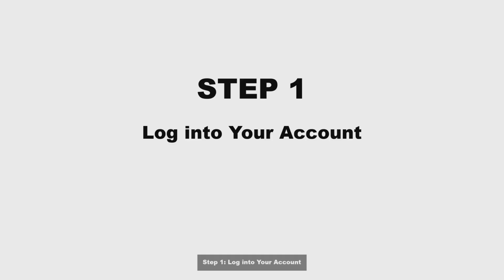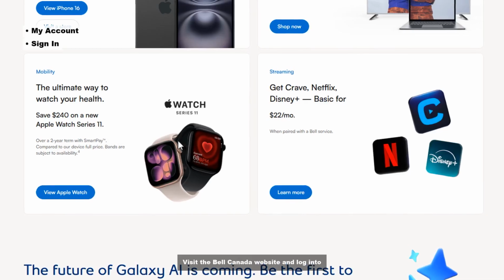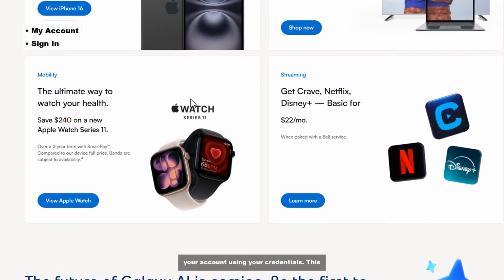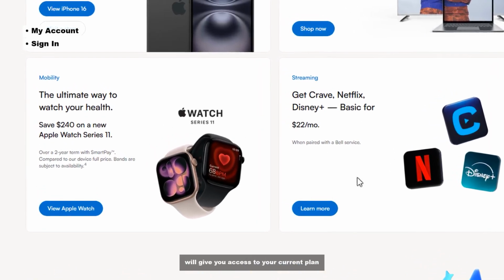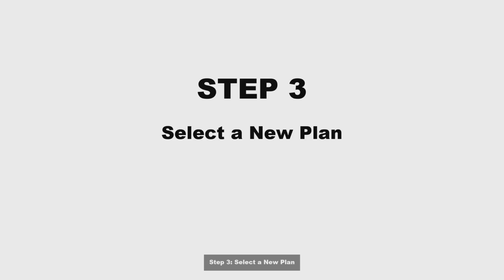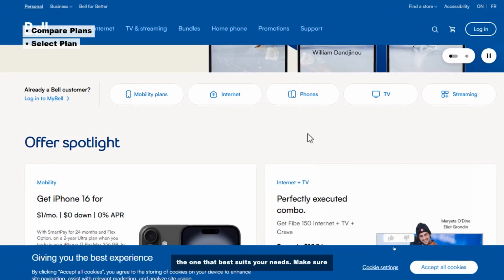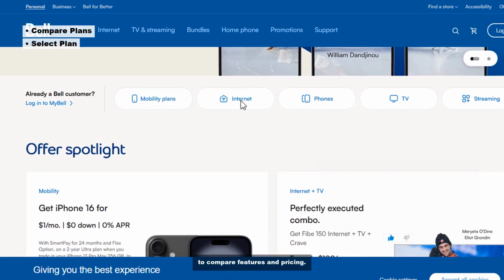How To Change Your Plan On Bell Canada 2026 (PLAN CHANGE)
In this video, we will guide you through the process of changing your plan on Bell Canada in 2026. Learn how to navigate the Bell Canada website and make the best choice for your needs.